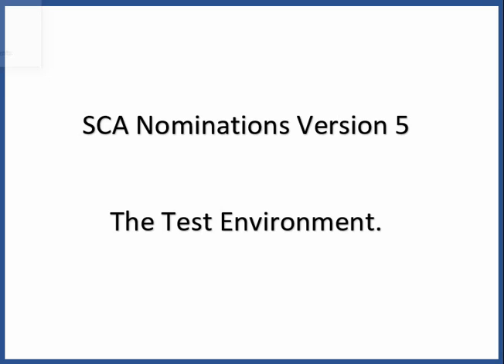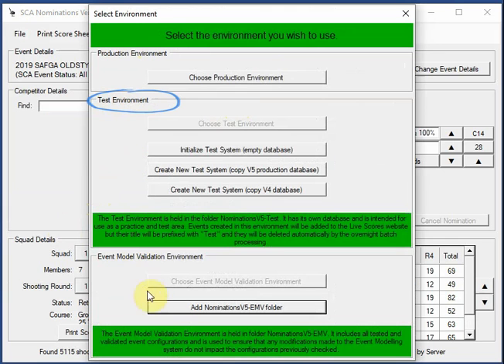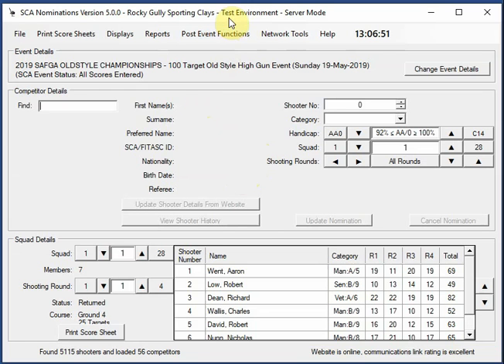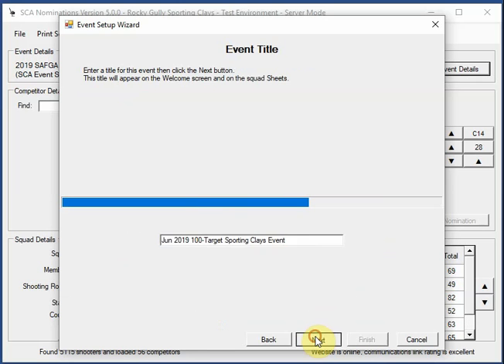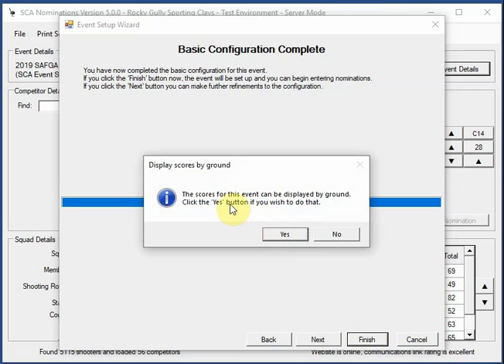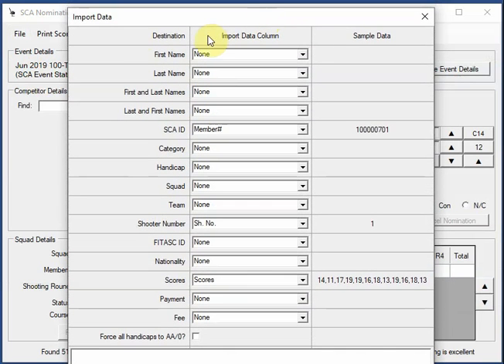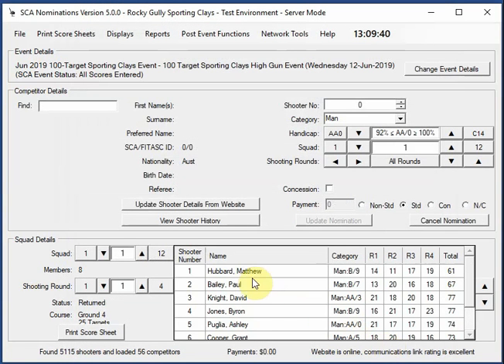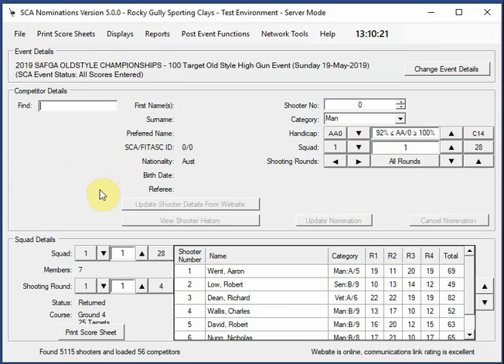Test Environment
The Test Environment and how to use it.